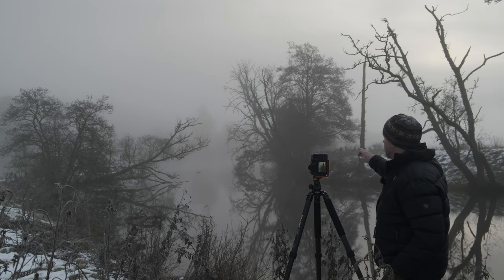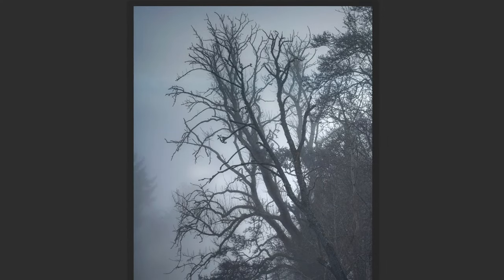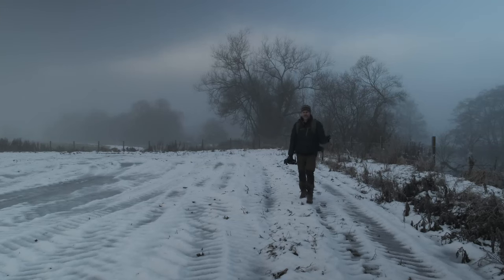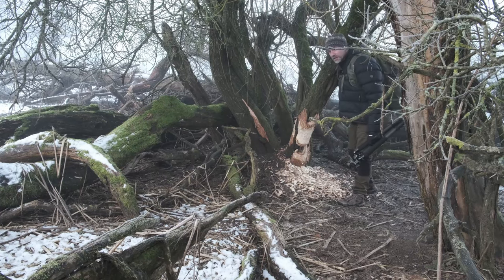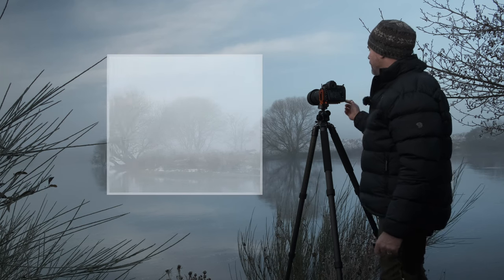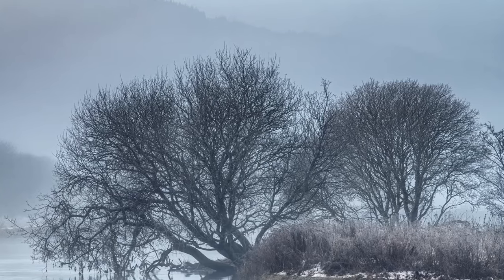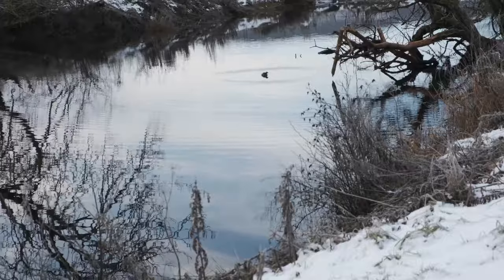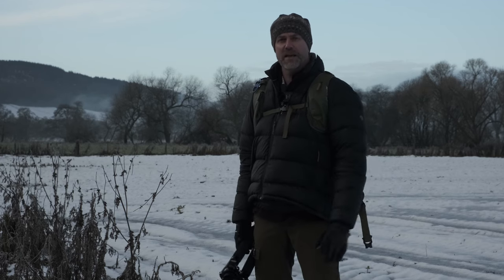Photographing in Mist, Snow and Frost on Scotland's River Tay.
Join me on my landscape photography adventure as I brave the elements photographing in mist, snow and frost on Scotland's River Tay.

All images from this episode are available as limited edition prints on my website.